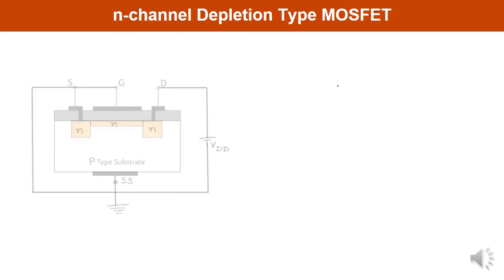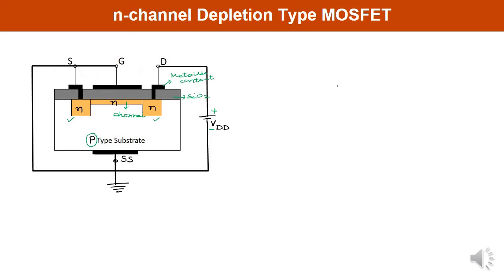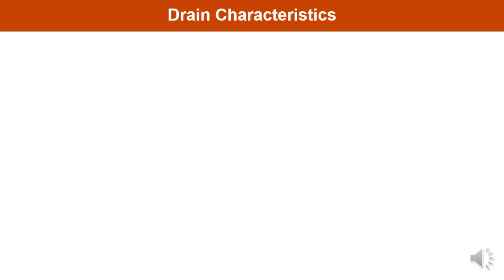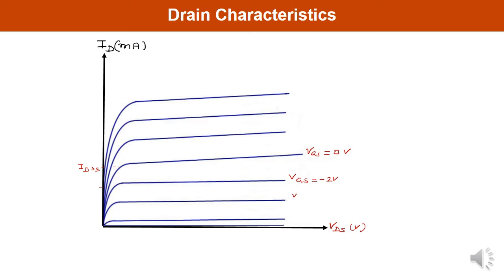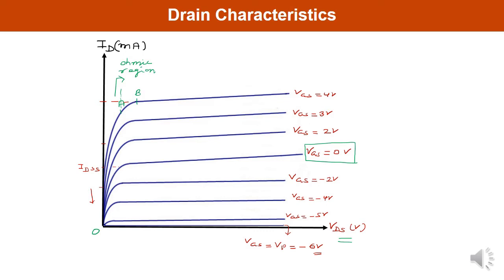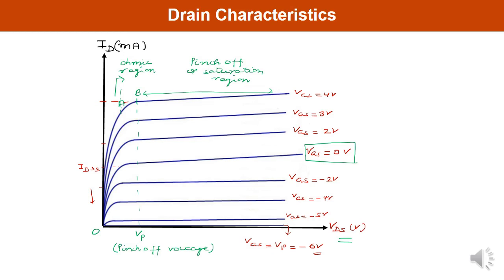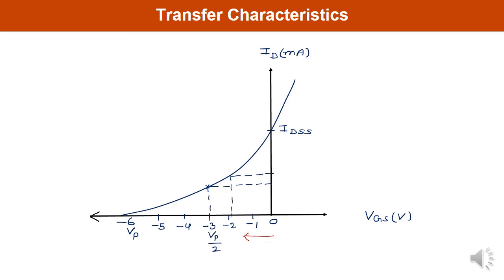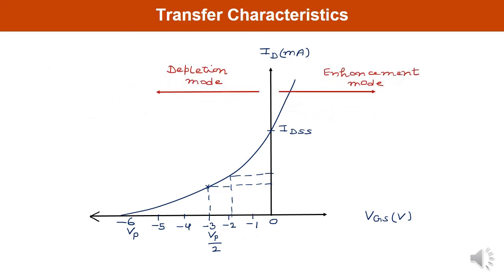L52 | Drain & Transfer Characteristics of n-channel Depletion Type MOSFET || Electronic Devices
This lecture describes about the Drain & Transfer Characteristics of n-channel Depletion Type MOSFET.  (AKTU)